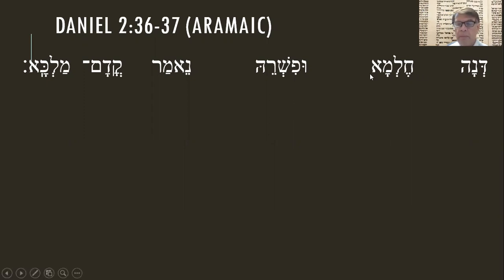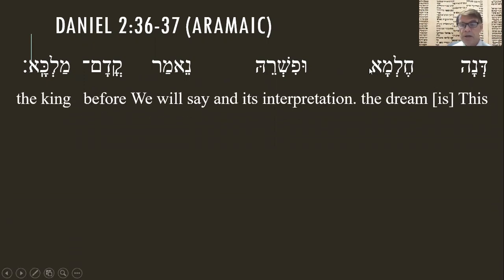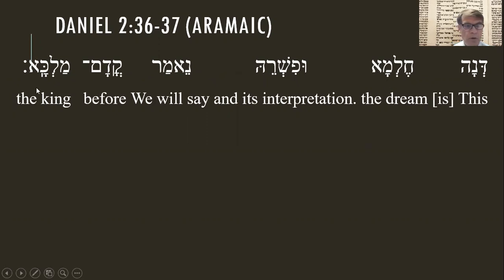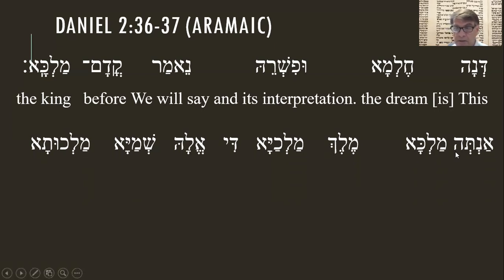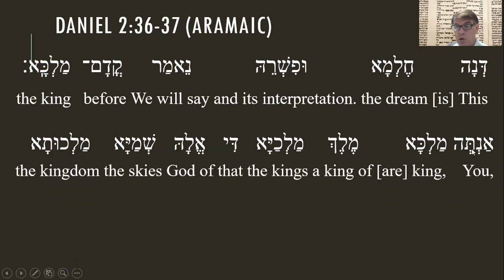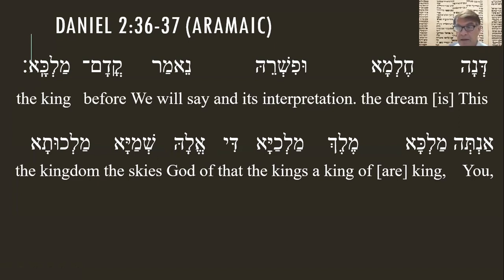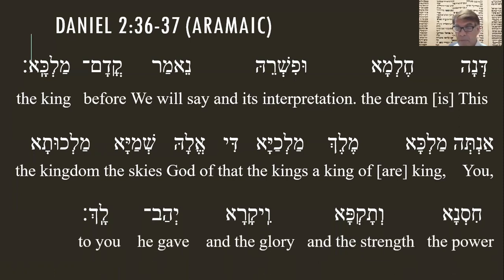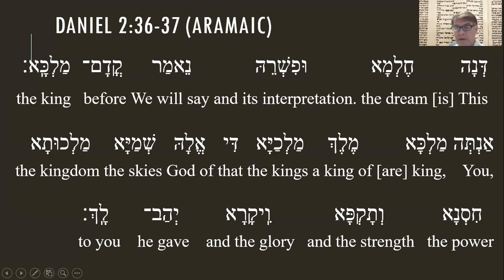Daniel 2:36-37 (Aramaic)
A 6 minute run through the Aramaic of Daniel 2:36-37